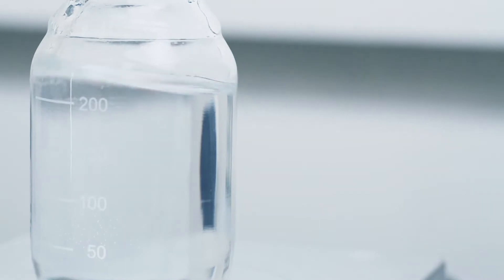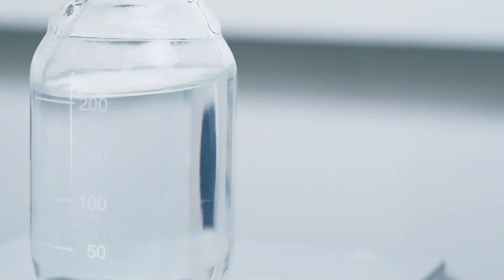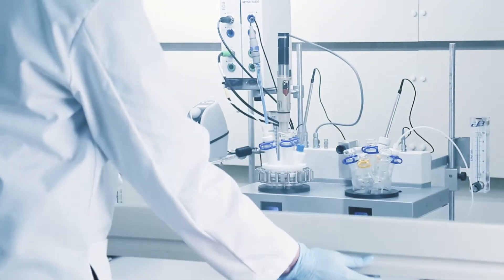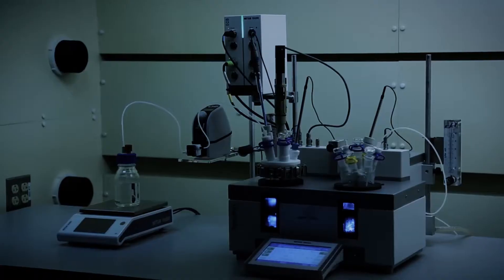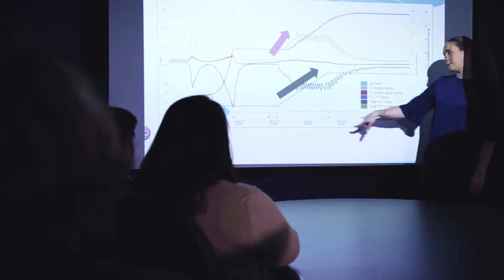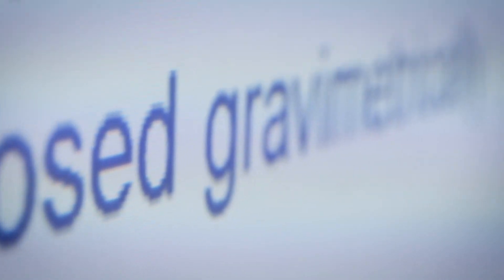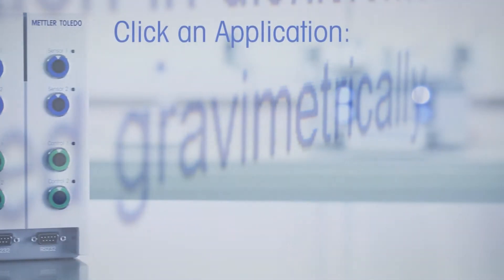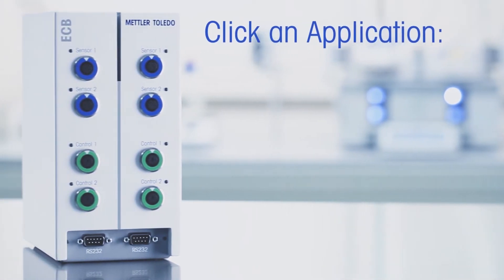Automated Gravimetric Dosing and Mixing for Chemical Reactors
Gravimetric dosing enables scientists to accurately dose reagents over time with confidence. ECB offers the flexibility to control a wide range of pumps and balances effectively, extending the capability of dosing liquids by mass. Applying gravimetric dosing with pumps, cleaning, changing reagents, and dosing large quantities of reagents are easy. And the mass flow rate is monitored and recorded throughout the experiment and is ready for integrated reporting. Make each experiment more valuable. While expanding the capabilities of your EasyMax, OptiMax, or RX-10 with ECB

During chemical process development, gravimetric dosing is used to precisely dose reagents. Unattended, automated gravimetric dosing is possible by using ECB with your existing EasyMax, OptiMax, RX-10, and RC1. Control and monitor mass flow rate directly from the touchscreen. ECB with SmartConnect cables automatically recognizes your balance and dosing pump for easy setup and configuration.

Side products caused by variations from ideal conditions can be minimized via tight control of crucial process parameters, such as temperature, dosing rates, mixing, and pH in a chemical synthesis process. It is well known that the concentration, decomposition, and kinetics of the byproducts are directly impacted by the reaction temperature.

Precise pH and temperature control can minimize the decomposition of unstable intermediates, given that variations in pH and temperature during the reaction often lead to more byproducts. Due to this, and particularly for enantio- chemo- and regioselective reactions, the number of publications focused on the pH-dependent process has increased in recent years.